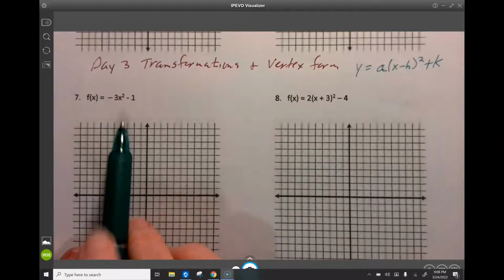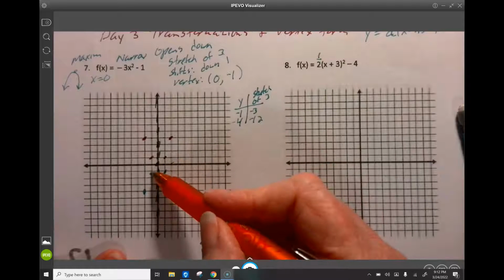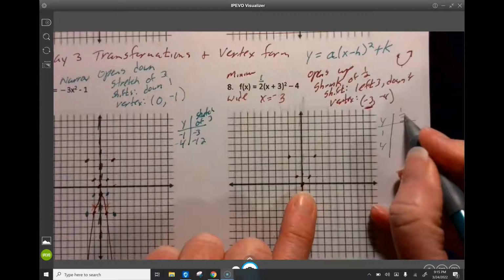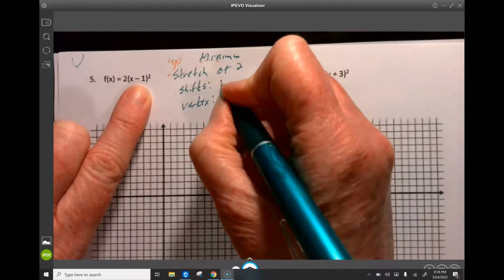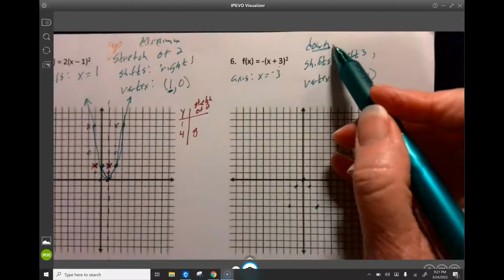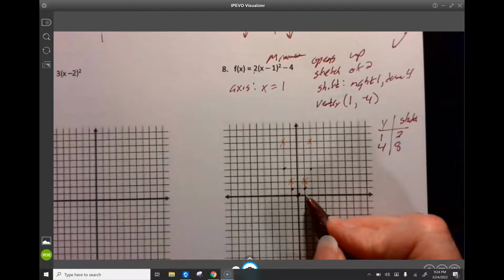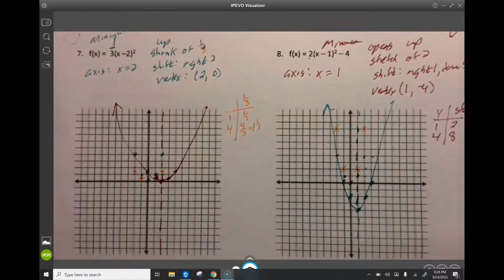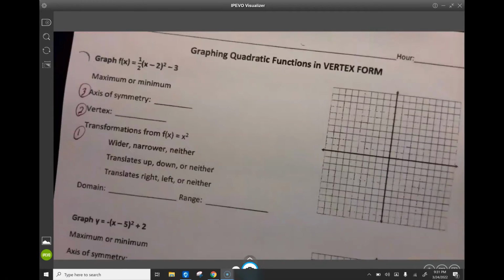Graph Quad in Vertex Form